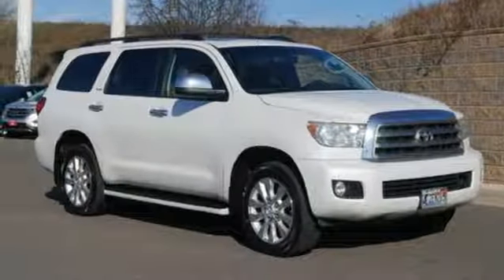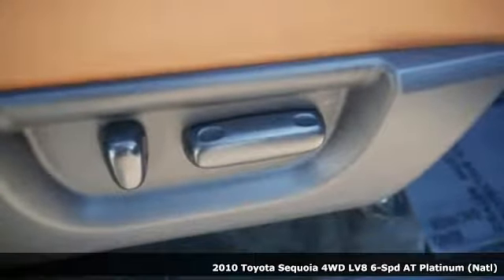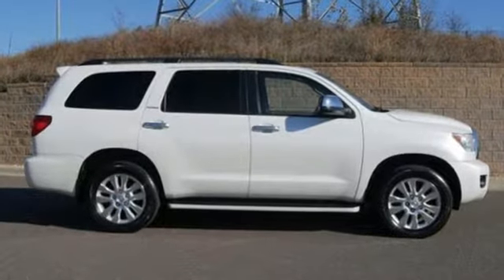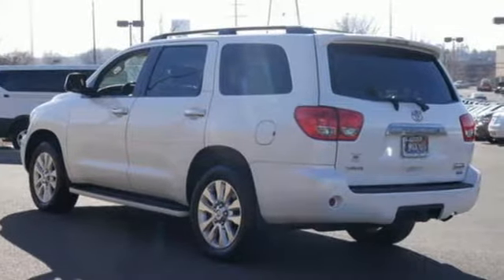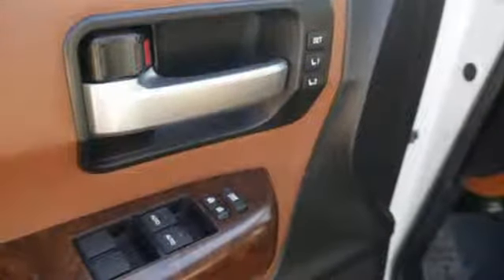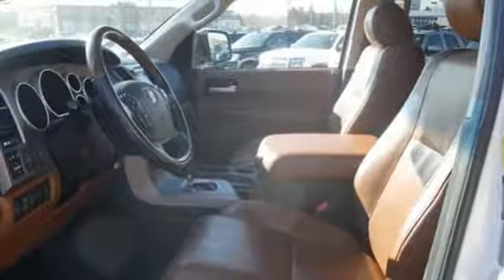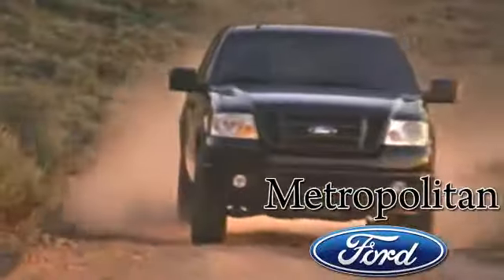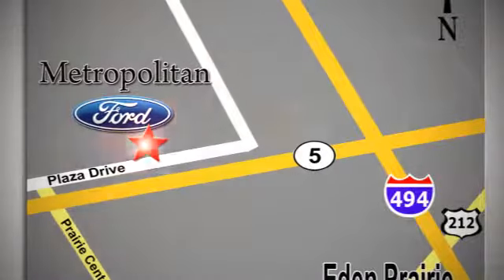Used 2010 Toyota Sequoia Minneapolis MN Eden Prairie, MN 180720A11 - SOLD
Year: 2010
Make: Toyota
Model: Sequoia
Trim: 4WD LV8 6-Spd AT Platinum
Engine: 348 L 8 Cyl. Cyl.
Transmission: 6-Speed A/T
Color: Blizzard White Pearl
Interior: Redrock
Mileage: 166248
Stock #: 180720A11
VIN: 5TDDW5G18AS029689
CARFAX 1-Owner. $2,400 below NADA Retail! Platinum trim. Sunroof, Navigation, 3rd Row Seat, Heated Leather Seats, DVD Entertainment System, 4x4, Trailer Hitch, Alloy Wheels, Captains Chairs. READ MORE! KEY FEATURES INCLUDE: Leather Seats, Third Row Seat, Navigation, DVD, Sunroof Rear Spoiler, MP3 Player, Privacy Glass, Keyless Entry, Remote Trunk Release. EXPERTS ARE SAYING: CarAndDriver.com's review says The Tundra-based, eight-passenger ute has up to 10,000 pounds of towing capacity and a model range that extends from basic SR5 to the epicurean Platinum edition.. AFFORDABLE TO OWN: Approx. Original Base Sticker Price: This Sequoia is priced $2,400 below NADA Retail. PURCHASE WITH CONFIDENCE: CARFAX 1-Owner WHO WE ARE: Metropolitan Ford Of Eden Prairie in Eden Prairie, MN treats the needs of each individual customer with paramount concern. We know that you have high expectations, and as a car dealer we enjoy the challenge of meeting and exceeding those standards each and every time. Allow us to demonstrate our commitment to excellence! Pricing analysis performed on 11/14/2018. Please confirm the accuracy of the included equipment by calling us prior to purchase.

Address:
12477 Plaza Drive